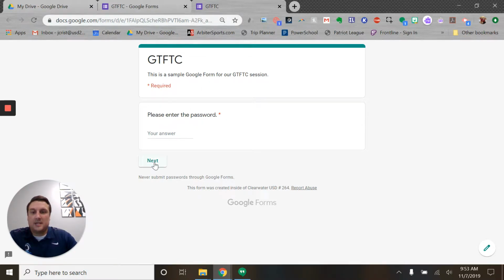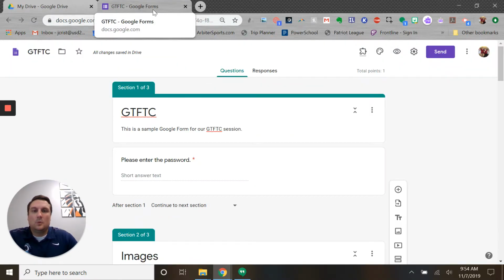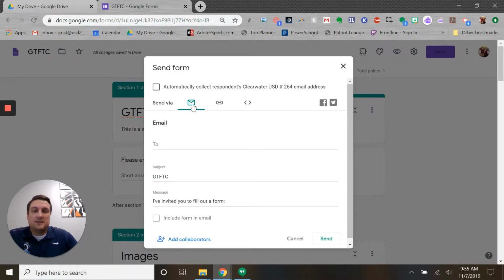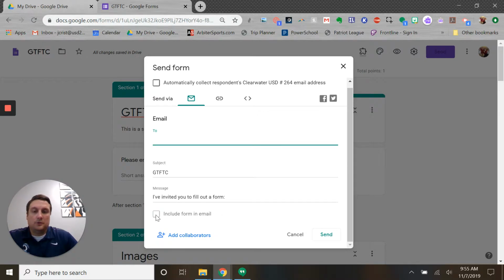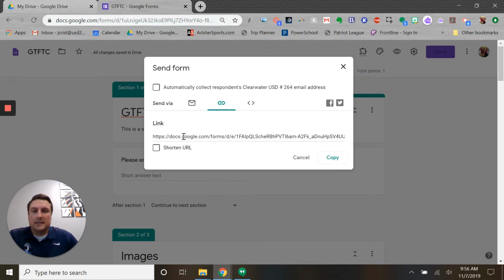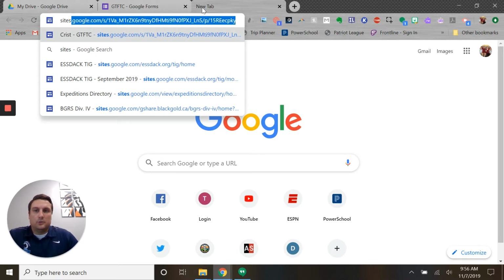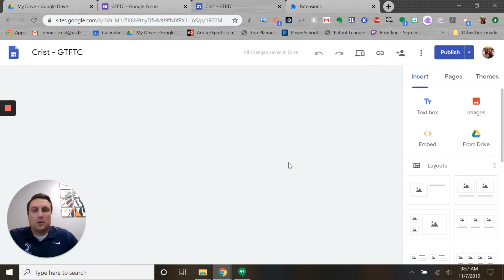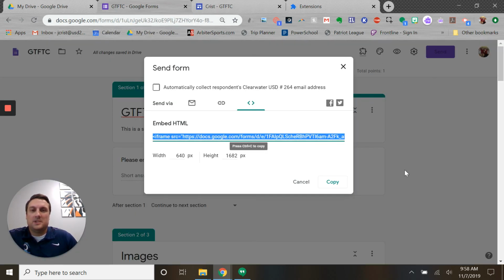4.8 - Preview & Send a Google Form